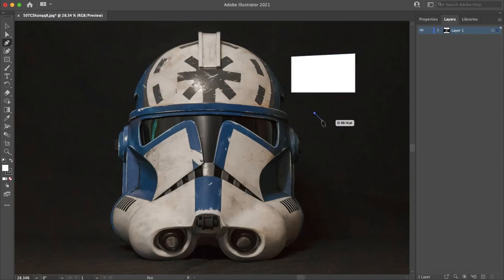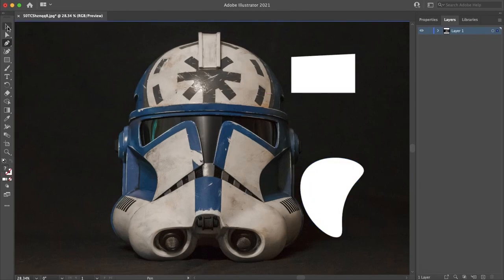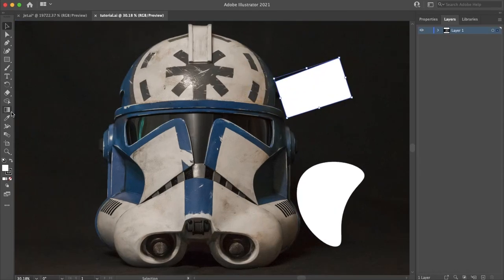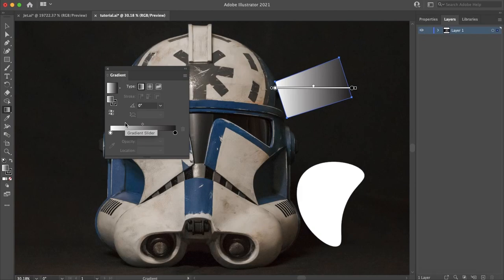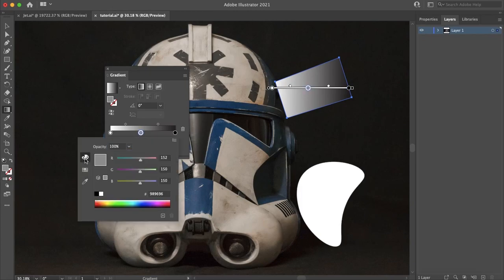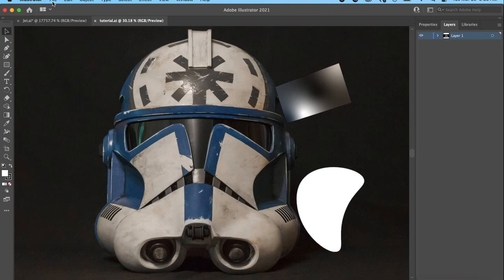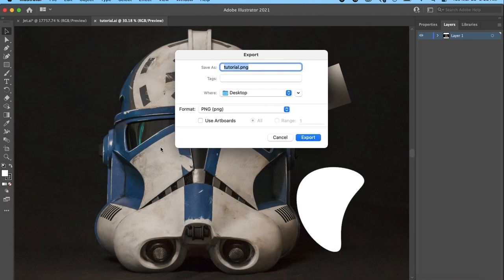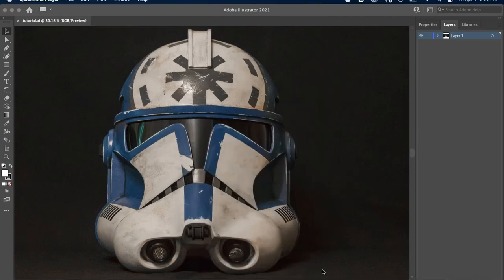Adobe Illustrator Basics Tutorial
Short tutorial on the basic tools of Adobe Illustrator